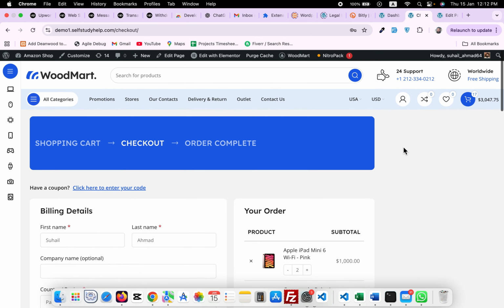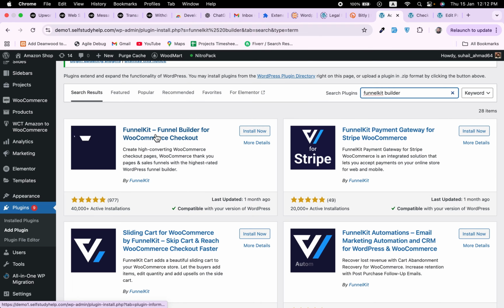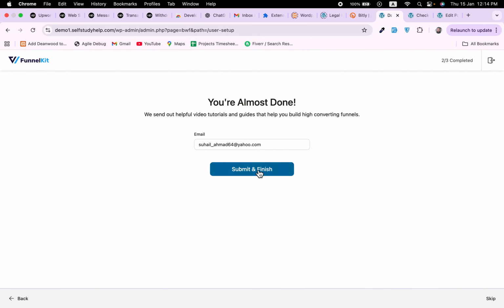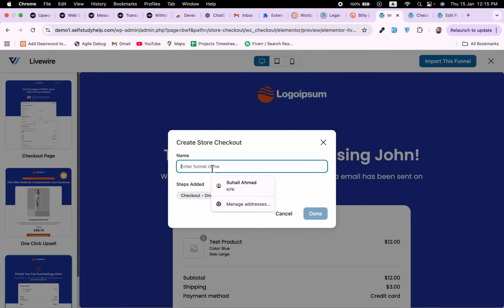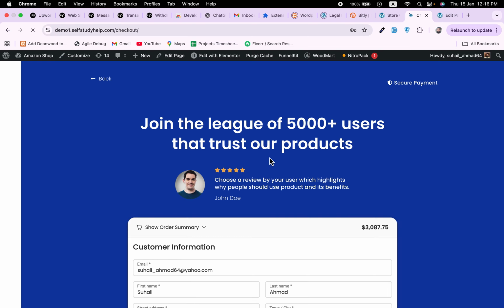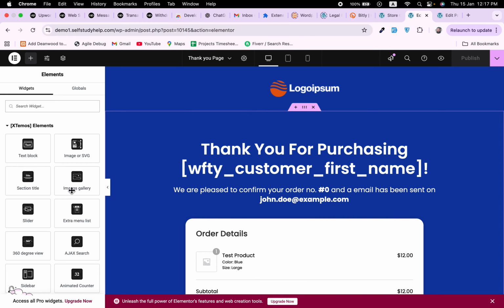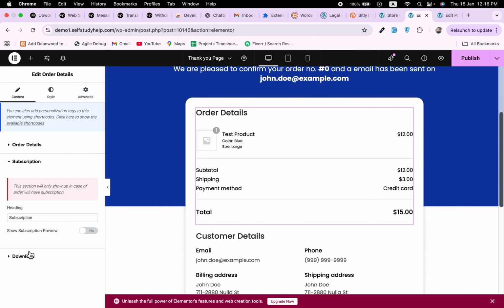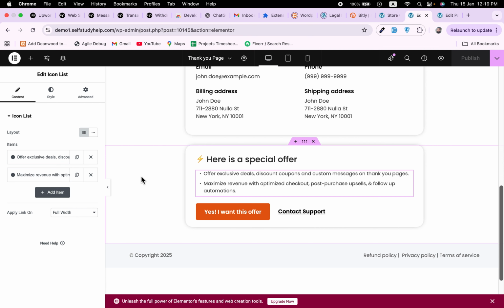Customize WooCommerce Checkout Page for Free | No Plugin Required (Step-by-Step)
In this video, you will learn how to customize the WooCommerce checkout page for free without using any paid plugins. We will cover simple and effective methods to modify the checkout layout, fields, and user experience using built-in WooCommerce features and custom code.

You will see how to remove unnecessary checkout fields, reorder existing fields, and make the checkout process faster and cleaner for your customers. A well-optimized checkout page can help reduce cart abandonment and improve overall conversions.

This tutorial is perfect for WordPress beginners as well as developers who want full control over the WooCommerce checkout page without relying on third-party plugins. Everything shown in this video works with the default WooCommerce setup.

We will use lightweight PHP snippets and hooks that you can safely add to your theme or child theme. No advanced coding knowledge is required, and all changes can be easily customized based on your store’s needs.

If you want to improve your WooCommerce store’s checkout experience while keeping your site fast and plugin-free, this video is for you.